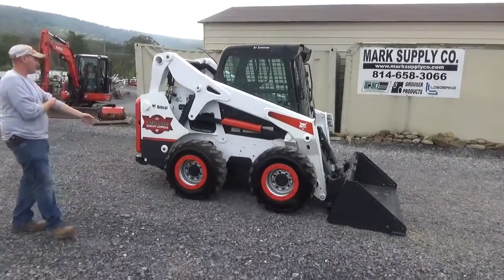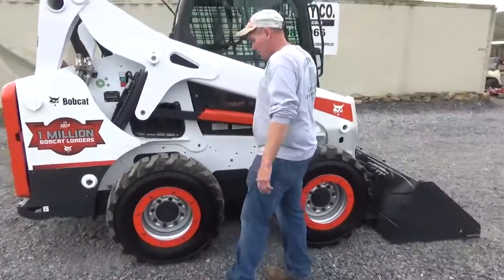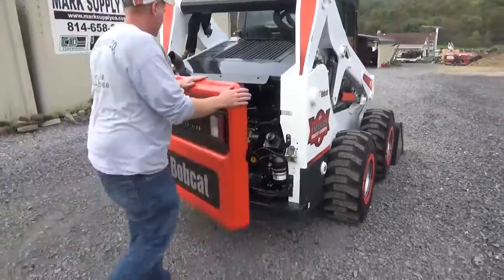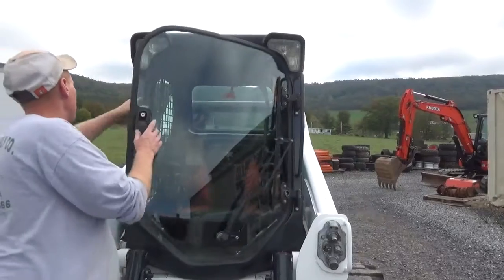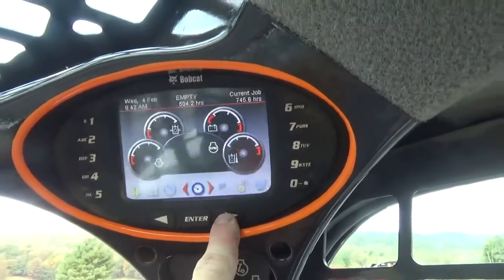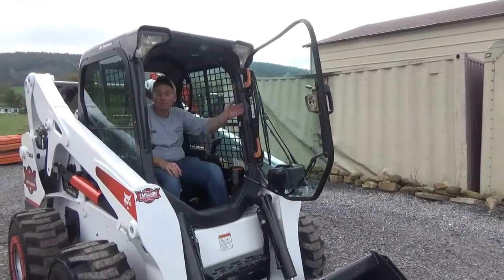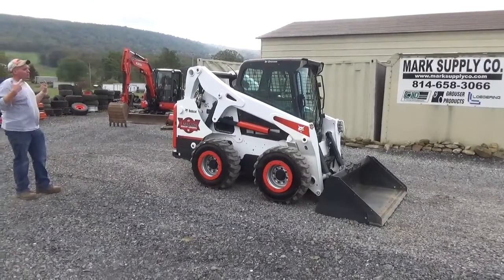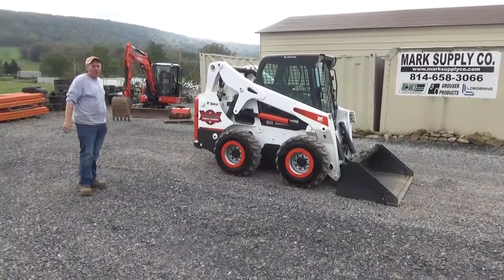2014 BOBCAT S650 For Sale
2014 Bobcat S650 Rubber Tire Skid Steer Loader

SPECIAL LIMITED EDITION 1 MILLIONTH MACHINE

1745 Hours

Cab, Heat, And Air Conditioning

Selectable Joystick Controls ISO And H Pattern

AM/FM Radio

Power Quick Attach

Deluxe Display Dash

Foot Throttle

Limited Edition Deluxe Operators Seat

OEM Bobcat 74" Smooth Edge Bucket

Brand New Galaxy 12-16.5 HD Tires

23 GPM Standard Flow Auxiliary Hydraulics

7 Pin Attachment Control

Powered By A Bobcat 74 HP 4 Cylinder Turbo Diesel Engine

2690 Lbs. Operating Capacity

5380 Lbs. Tipping Load

Vertical Lift Boom

No Codes

Absolutely No Leaks

All Glass In Cab And Cab Door Is Excellent

This Is A Very Unique Machine!!!

The Whole Machine Is Customized Inside And Out With Limited Edition Paint, Pin Striping, And Decals

We Did Touch Up The Paint